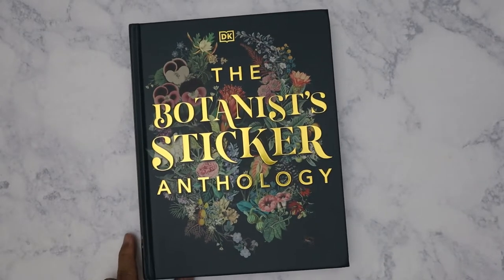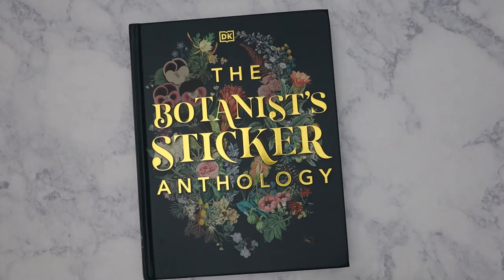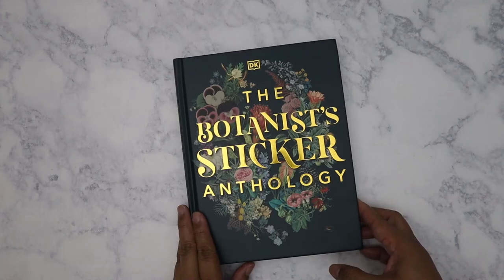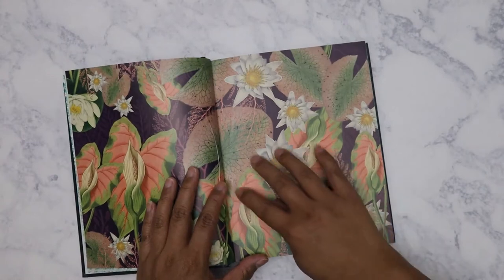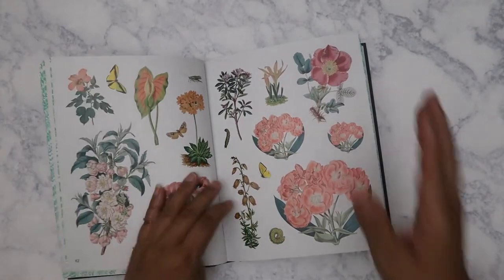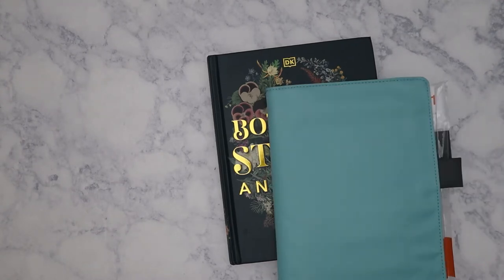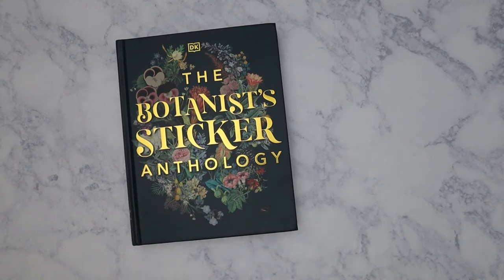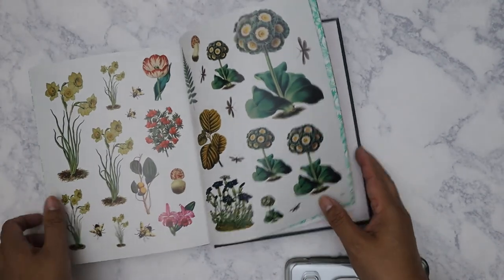Amazon haul: The Botanist's Sticker book!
I love this book!  I hope I can use it all up in my Hobonichi and other projects!

Main Instagram:  nikita2471
Instagram hauls acct:  nikita.hauls